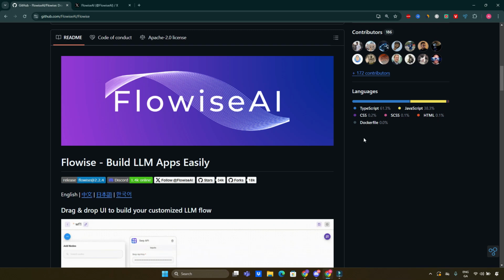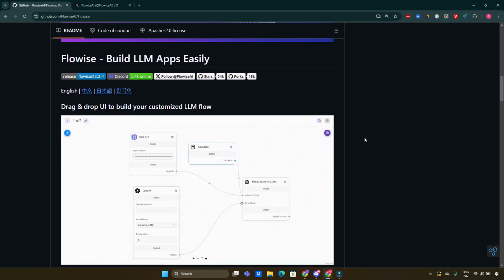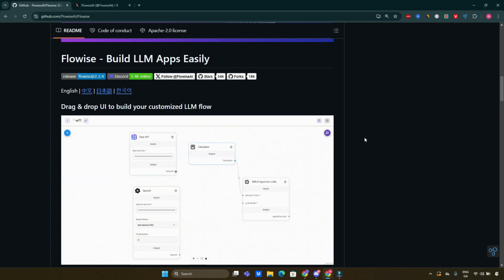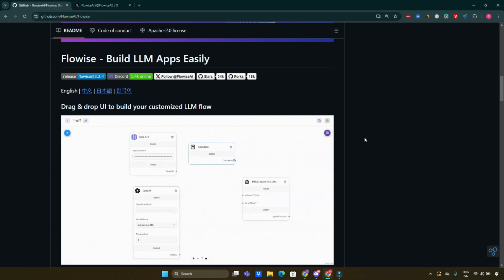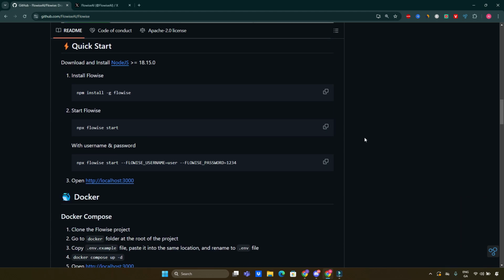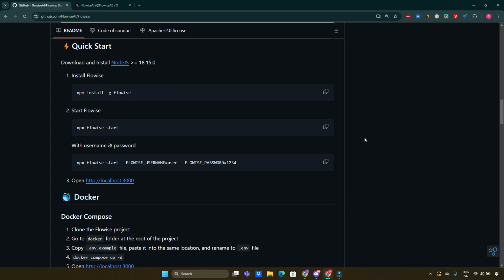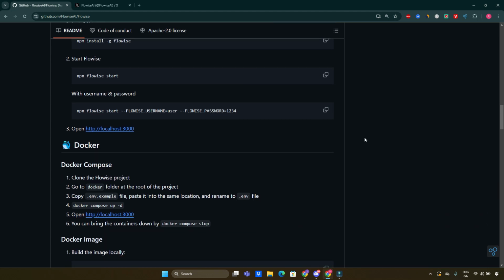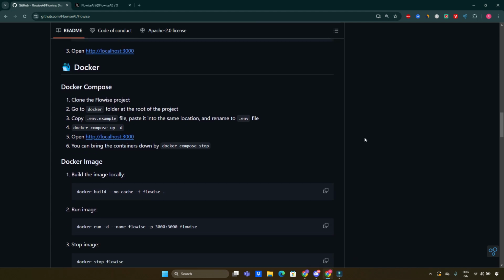Get Started with Flowise AI: Your AI Agent Workflow Tool | GitHub Open Source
Get started with Flowise AI, the ultimate AI agent workflow tool! 🚀 This open-source GitHub project makes it easy to design and manage AI workflows with an intuitive interface. 🌟 Build custom AI agents, automate tasks, and streamline processes effortlessly. Join the community and unlock the power of AI today! 💡